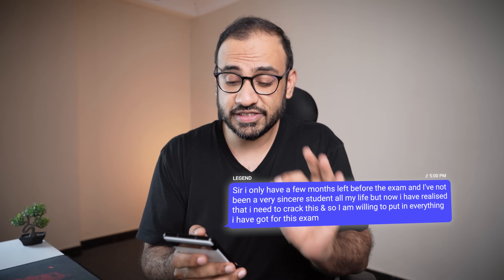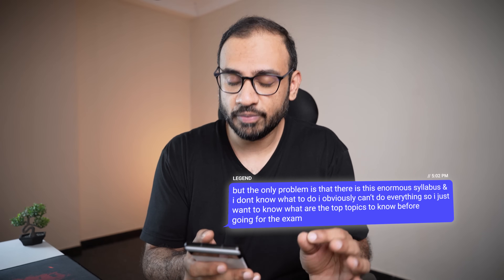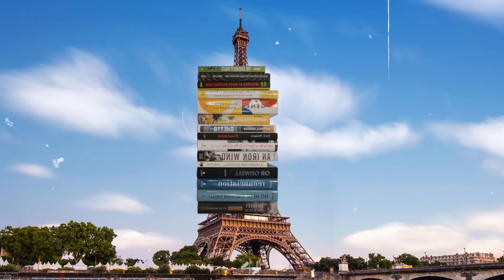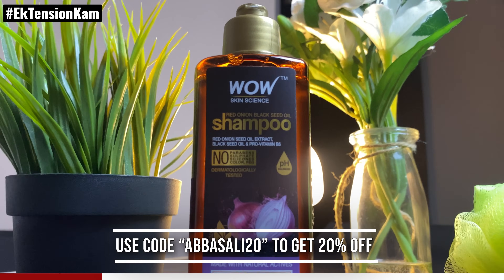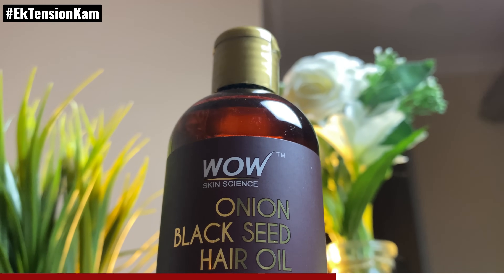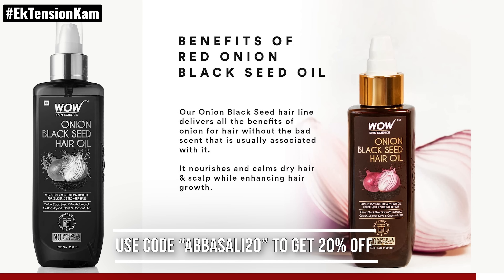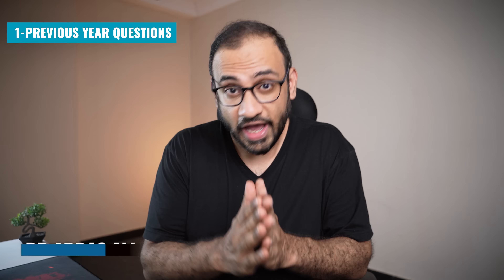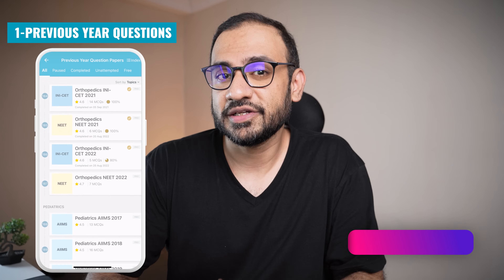4 Hacks to Know Key Topics For Exam | NEET AIIMS NEXT FMGE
In this video, I talk about finding the key topics to prepare for the Exam!

Wow  Skin Science onion hair care kit

🔥The Stuff I use to make these Videos🎬:
Wireless Mic
On-Camera Mic

👨‍⚕️ Who am I:
I'm Dr. Abbas Ali, an orthopedic Surgeon, and National Faculty in India. I make videos about medicine, technology, productivity, and lifestyle. I also have an Instagram page that you can follow me on.

📧 Get in Touch:

If you’d like to talk, I’d love to hear from you.  I answer all academic questions on my Facebook page and group.